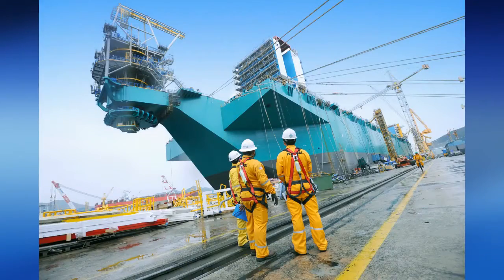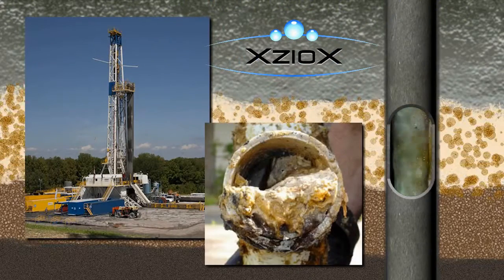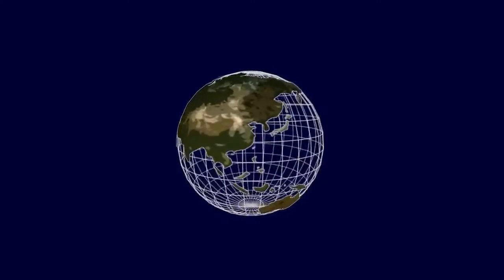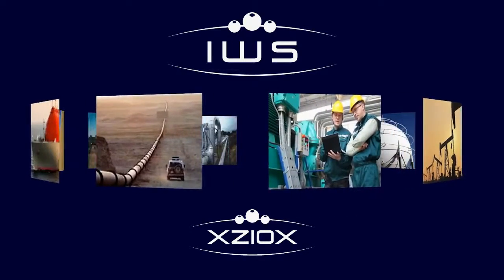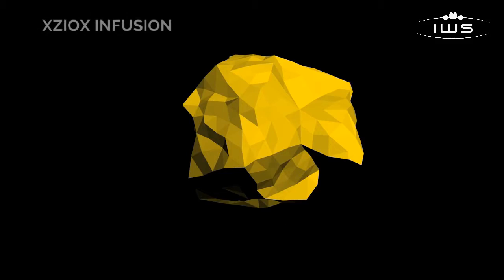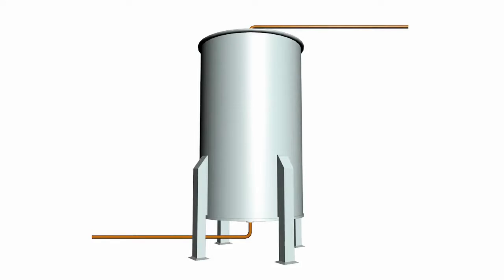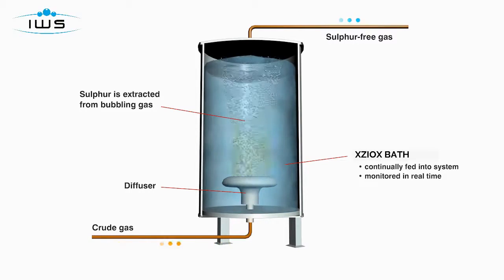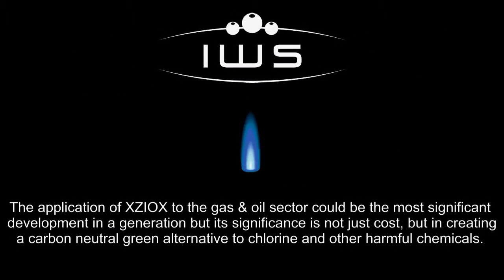XZIOX Reservoir Souring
AT INTERNATIONAL WATER SOLUTIONS WE UNDERSTAND THE IMPORTANCE OF GOOD CLEAN WATER, AND PRODUCING IT SPECIFICALLY FOR THE OIL AND GAS SECTOR.